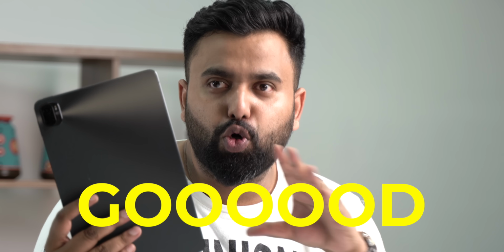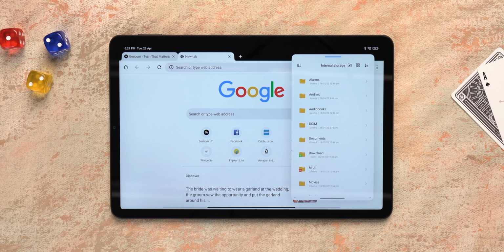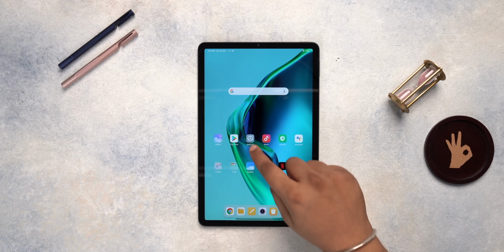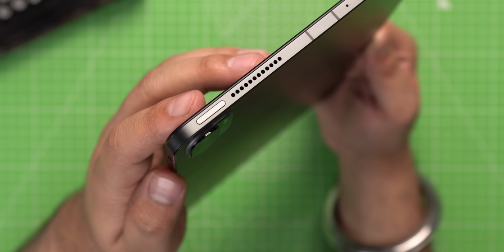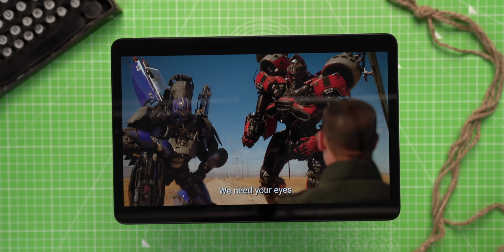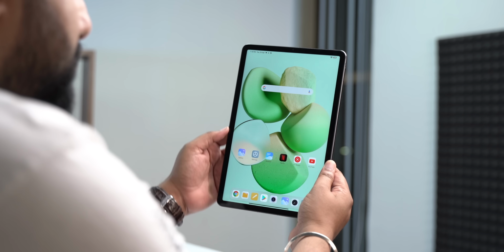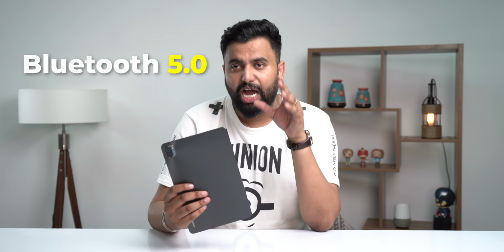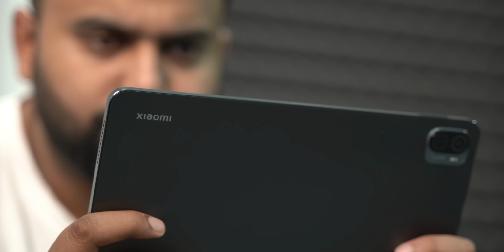Xiaomi Pad 5: The Ultimate iPad Alternative?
The Xiaomi Pad 5 is finally here and we think this is Android's best bet against the iPads, because it's not crazy expensive and it's good!

In this video, we take a look at the Xiaomi Pad 5 tablet software features, the specs, and the accessories.

Chapters:
0:00 Intro
0:40 MIUI for Pad Experience!
2:21 Ads & Bloatware?
2:56 Keyboard & Pen
3:25 Design
4:11 Display
5:08 Quad Speakers
5:36 Usual Performance & Gaming
6:36 Battery
6:51 Cameras
7:20 Connectivity
7:41 Xiaomi Pad 5 vs iPad 9th Gen

The Xiaomi Pad 5 has launched in India at a starting price of ₹26,999 (Introductory price is ₹24,999).